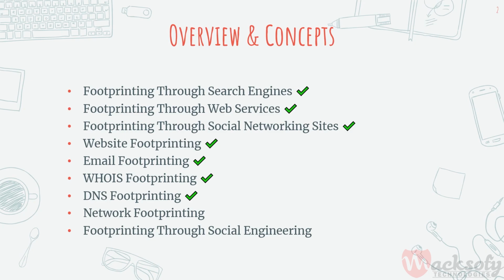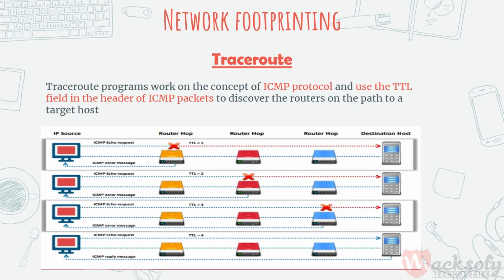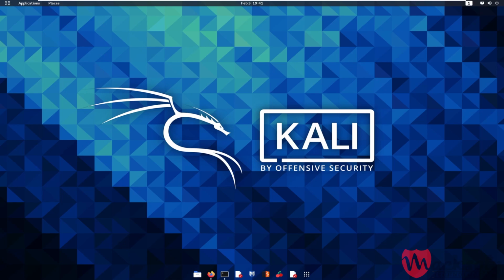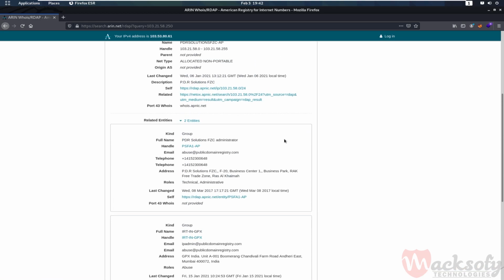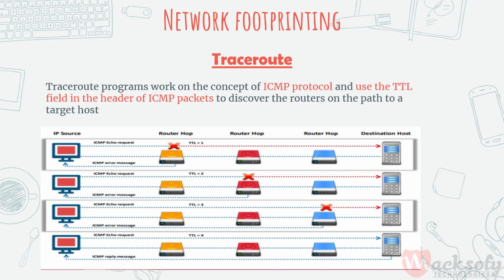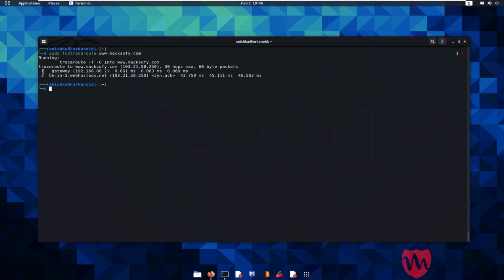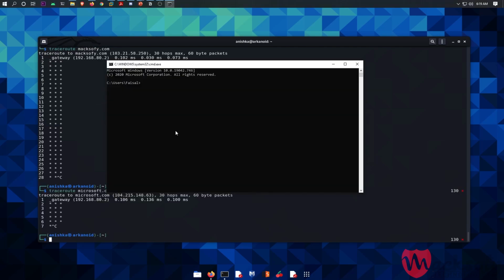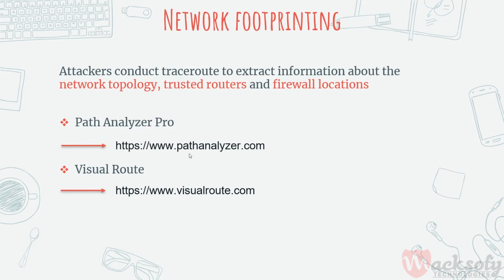Ethical Hacking - Network Footprinting